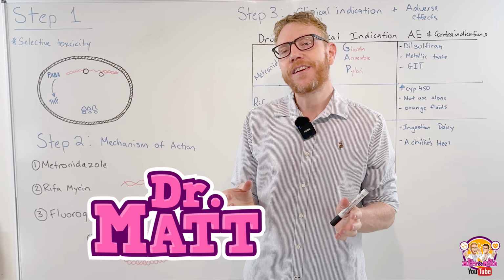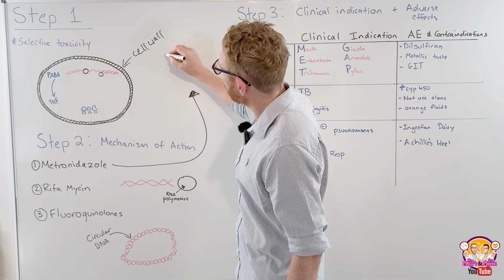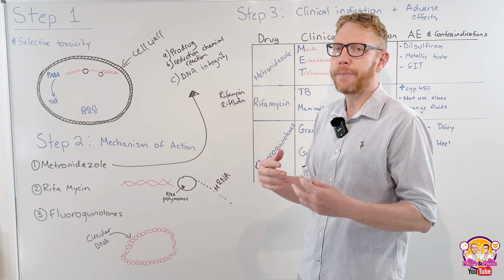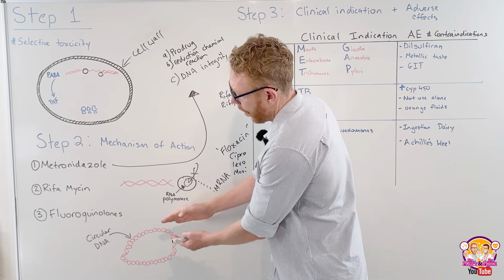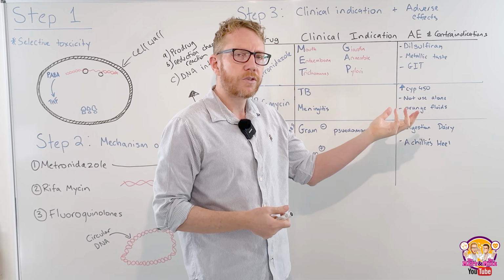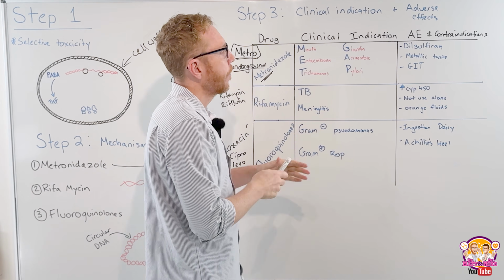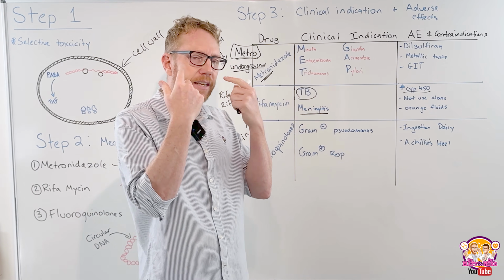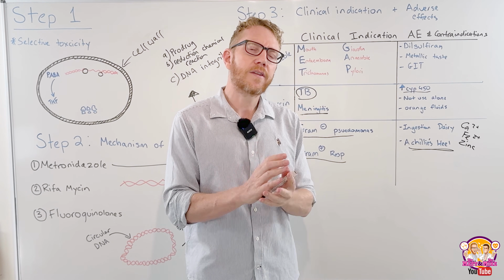Antibiotics | DNA Inhibitors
In this video, Dr Matt explains the different classes of DNA inhibitor antibiotics.